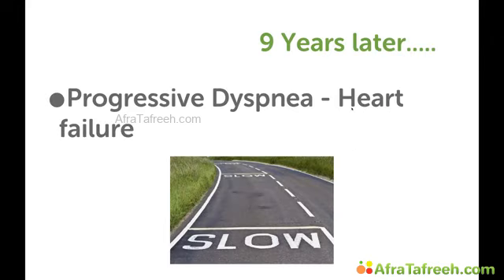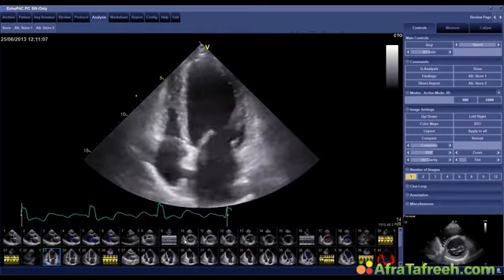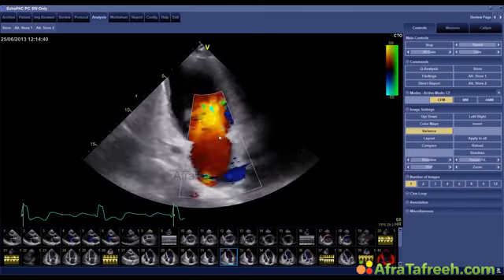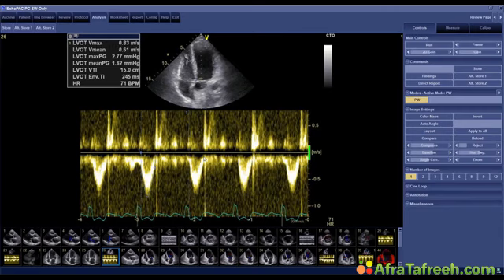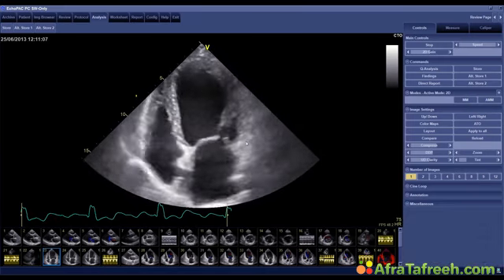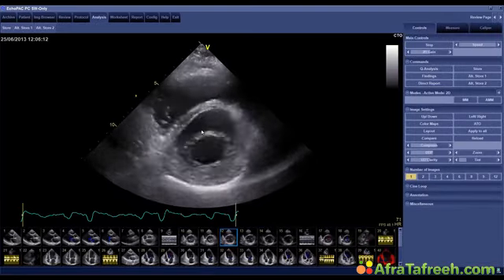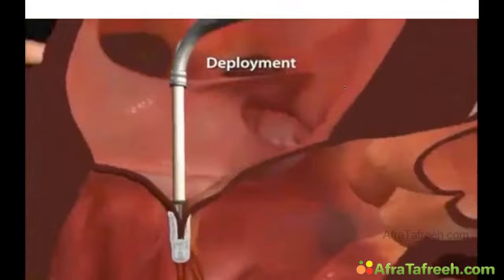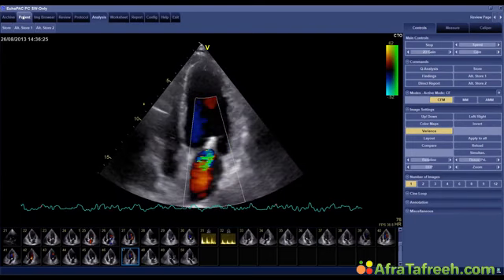[Siêu âm tim] Chương 12 Hở van hai lá - Trương hợp 1